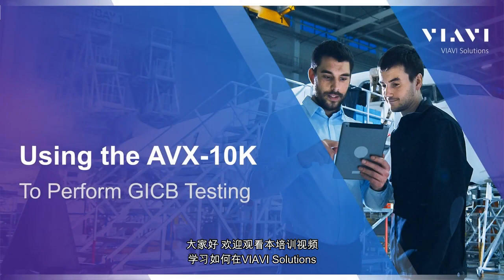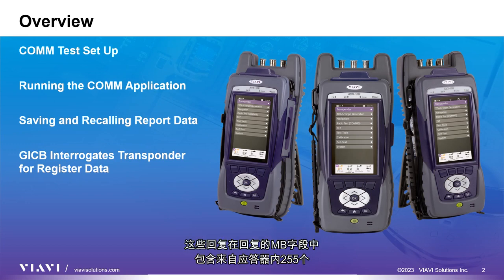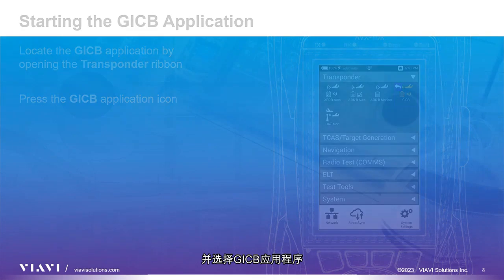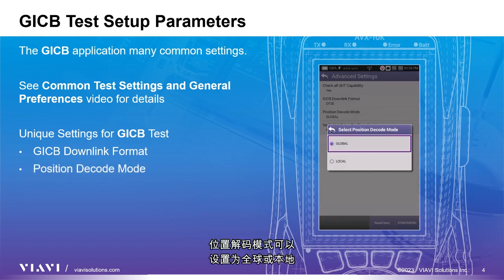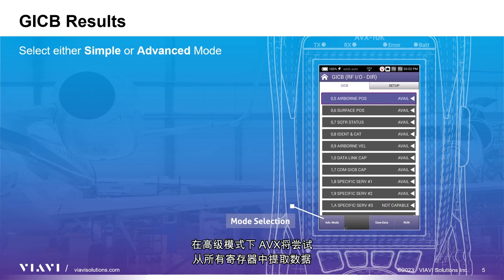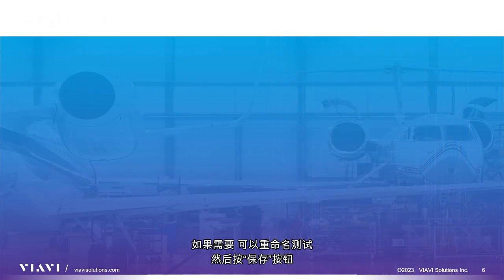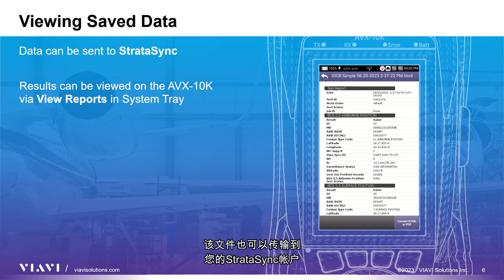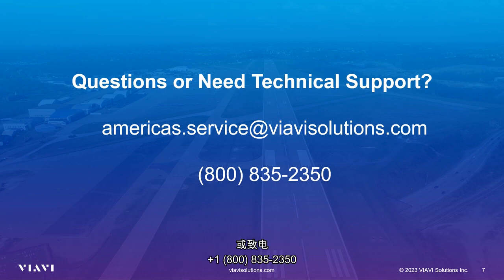AVX-10K 培训 - GICB 应用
AVX-10K 有两种模式用于查询应答器的寄存器数据。有一种显示基本寄存器的简单模式，和一种查询所有 255 个寄存器的高级模式。欲了解更多信息，请访问：